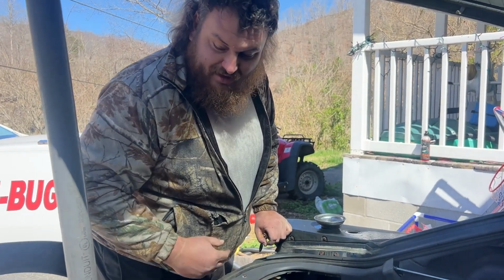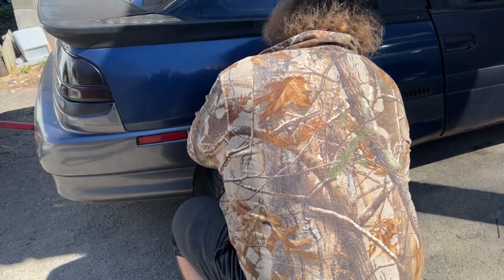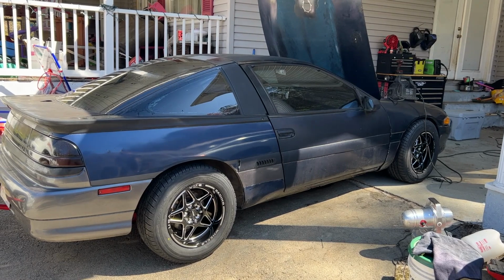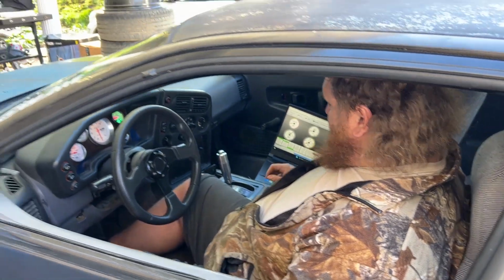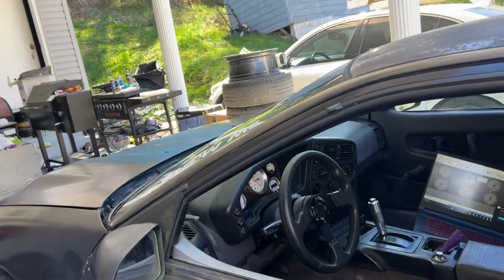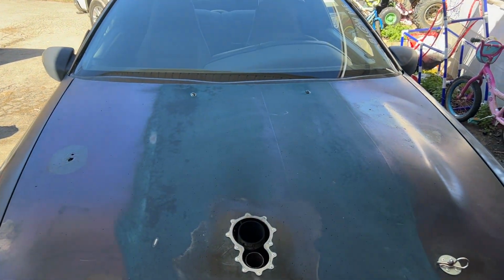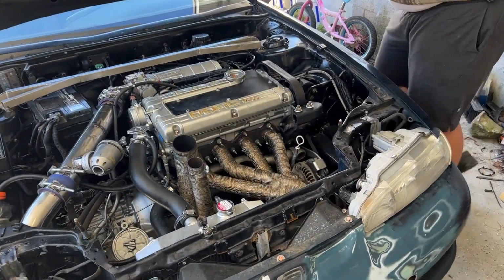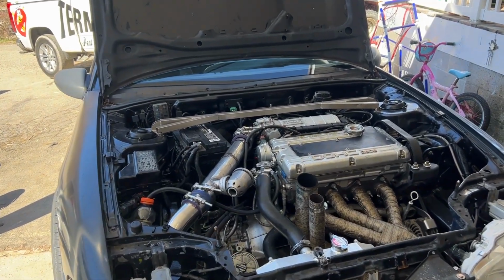Dsm gets violent!!!!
things are getting spicy!